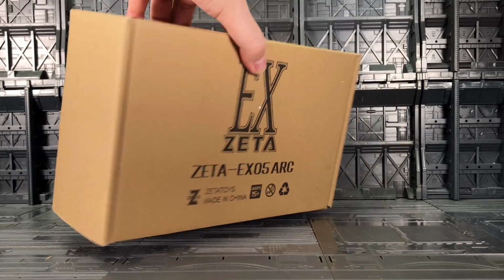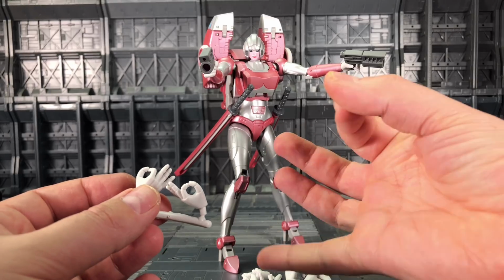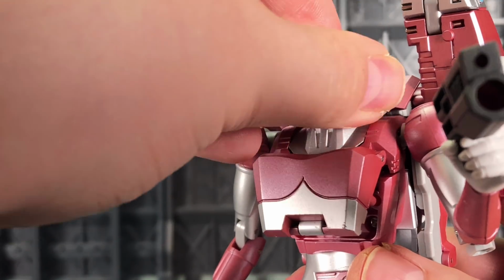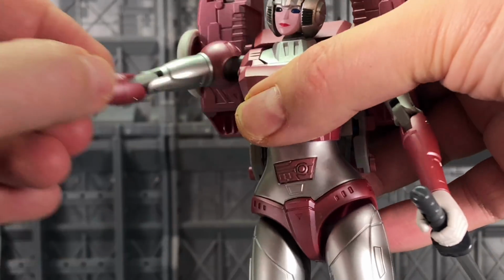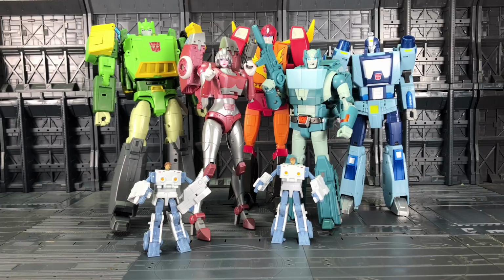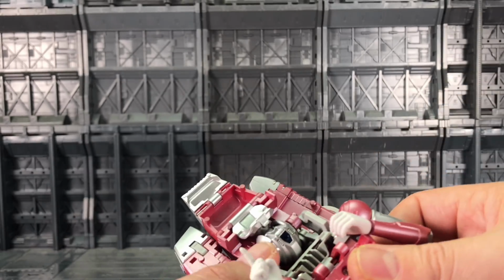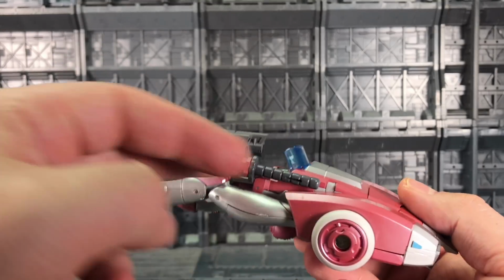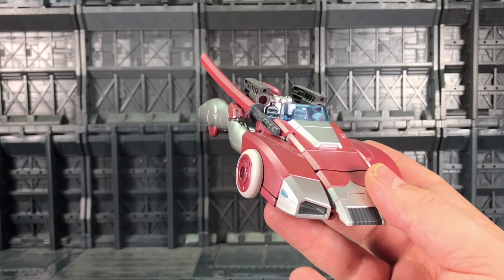Zeta Toys EX-05 ARC Metallic Version Transformers Masterpiece Arcee